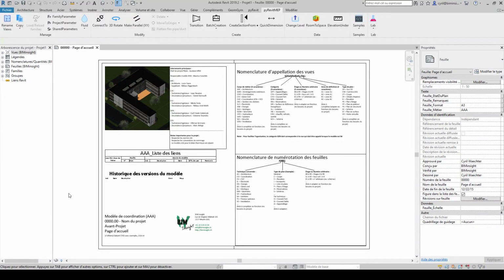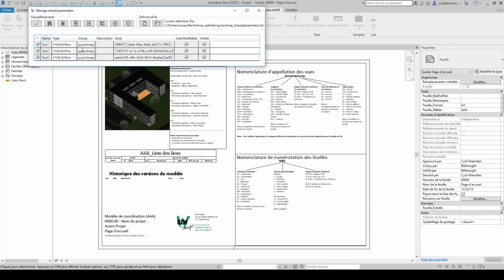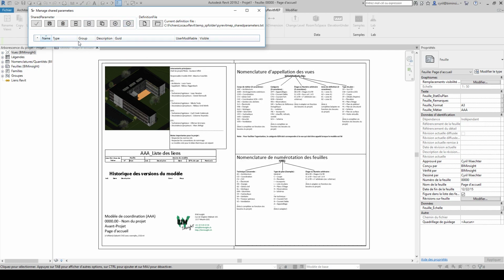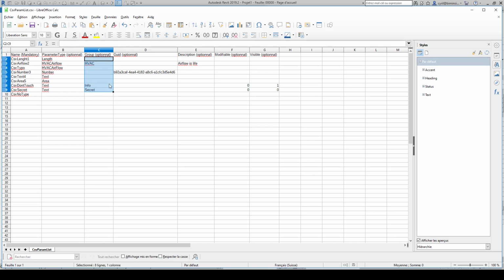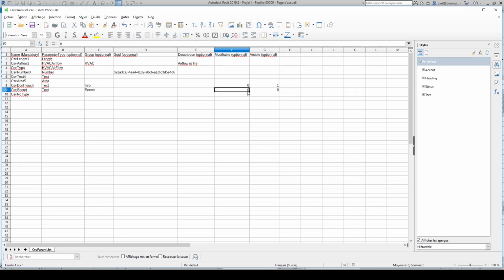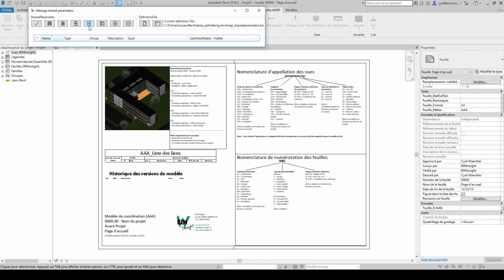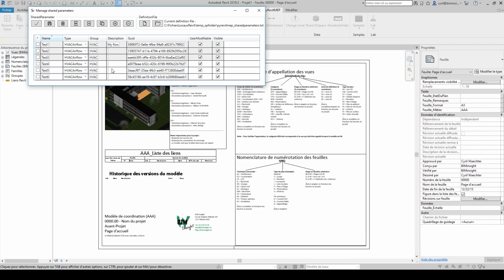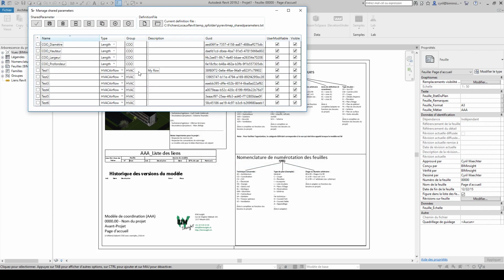[Revit] Shared parameters manager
The tool is part of pyRevitMEP project. Check